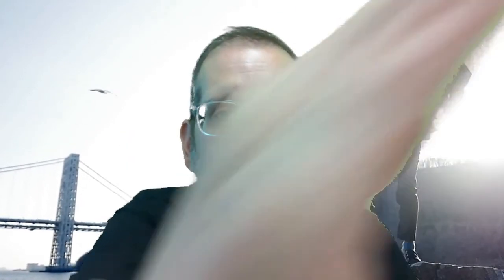TECH FU -LEVELS 2 & 3